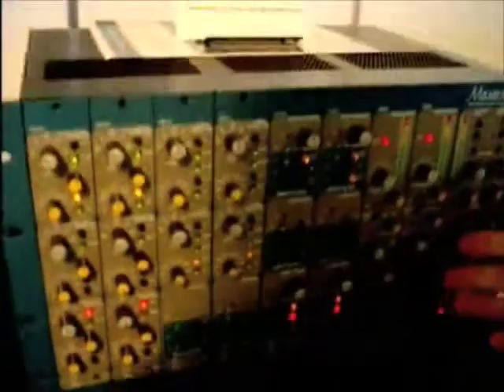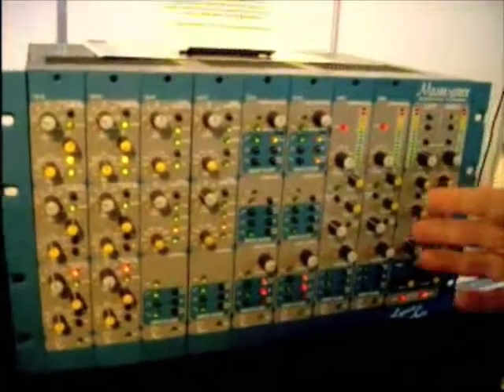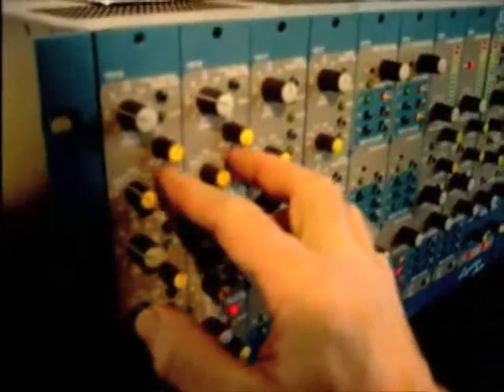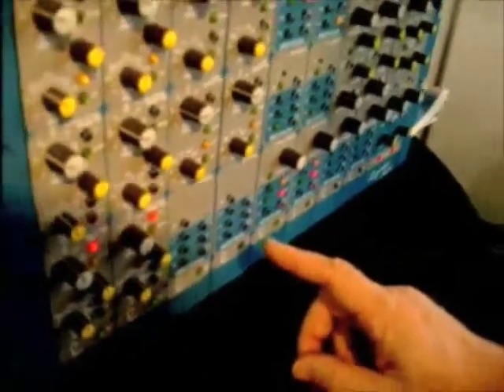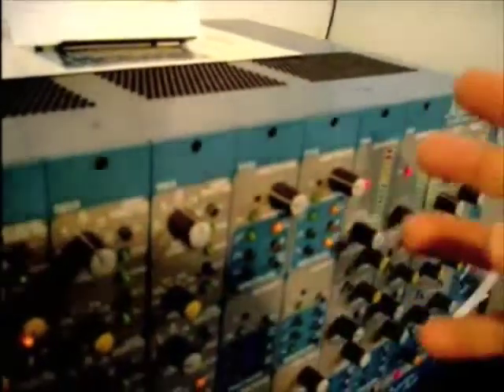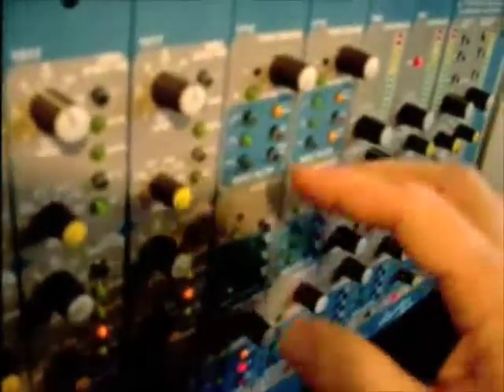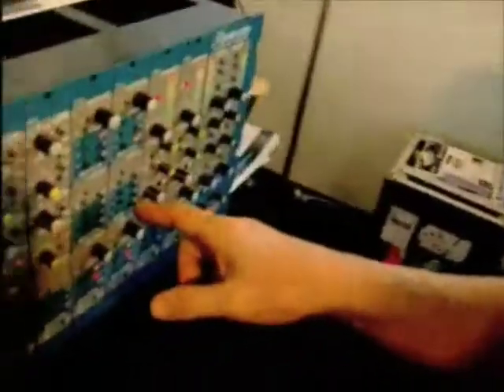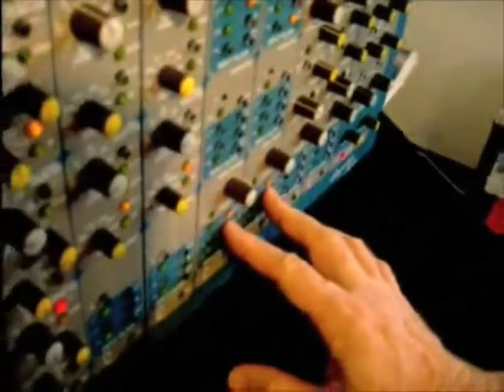AES Masterpiece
Video from AES in Amsterdam '08. Shot by Mister G. It shows the Legendary Audio Masterpiece (designed by Rupert Neve).